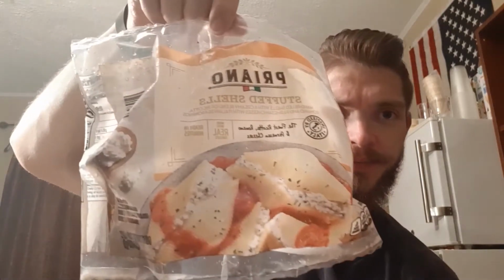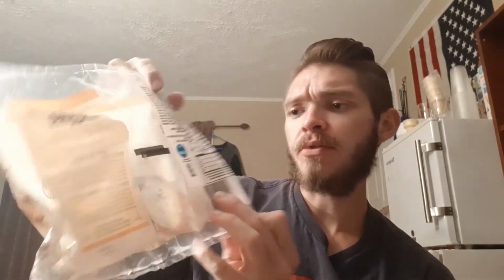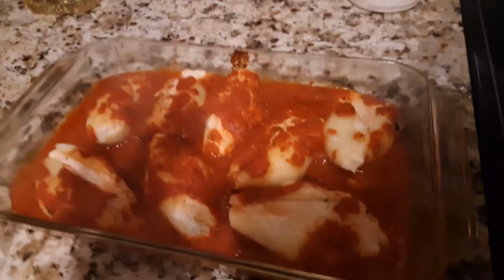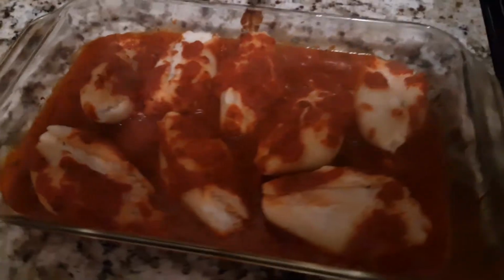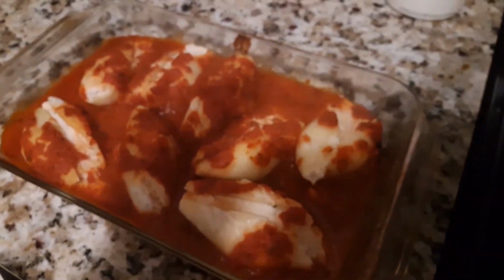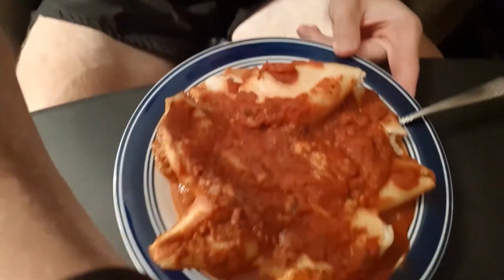Reviewing Aldi Priano Stuffed Shells!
Today I review Priano Stuffed Shells, so you don't have to. I review products we all see on shelves but don't want to waste the money on because of potential disappointment.

Check out This Product's pictures and Nutritional Information at this link ►